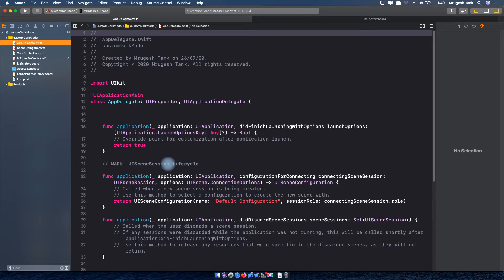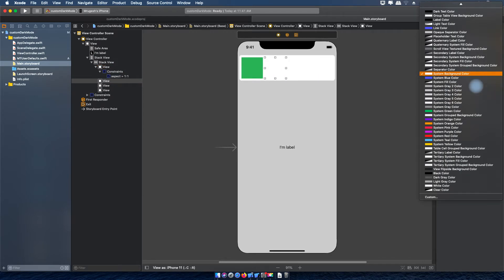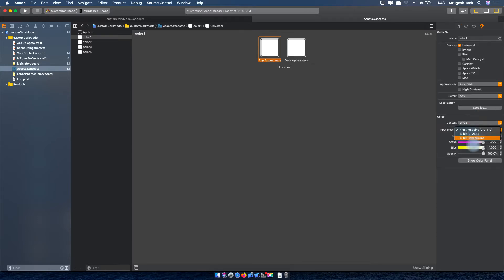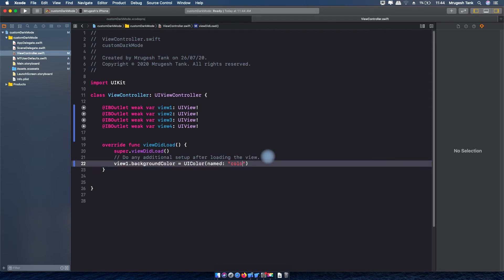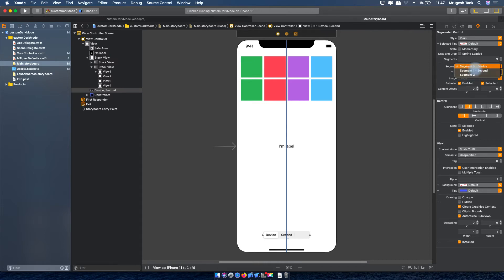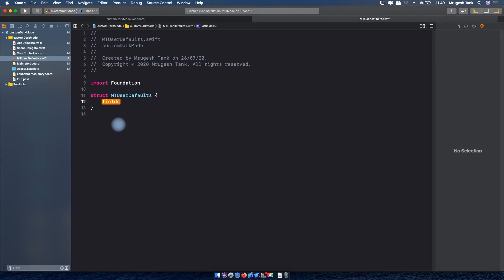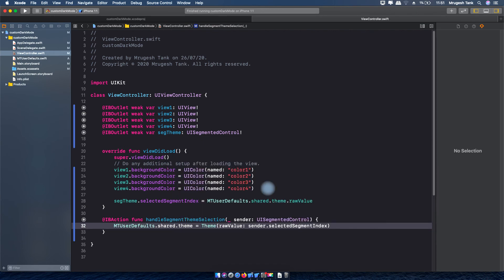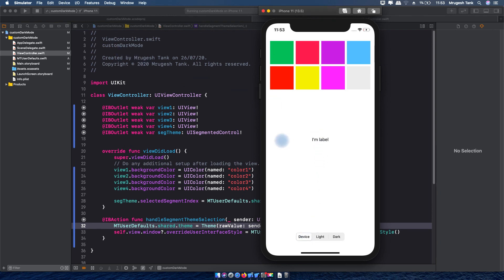Dark mode & light mode on user's choice in iOS | Swift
In this video, I'm going to create simple UI which will allow the user to select Dark mode, light mode or device automatic mode for the specific application.

Dark mode support is also added for custom colour.